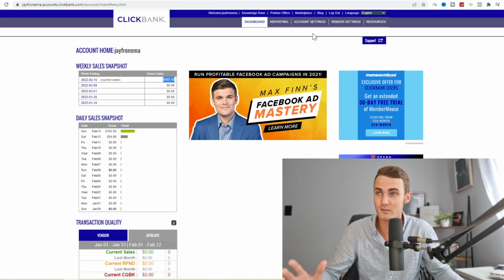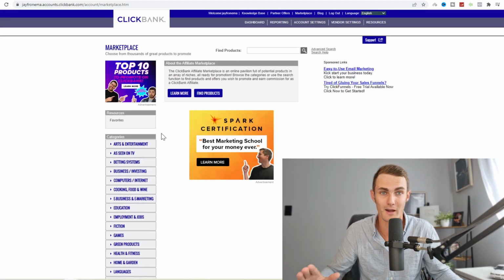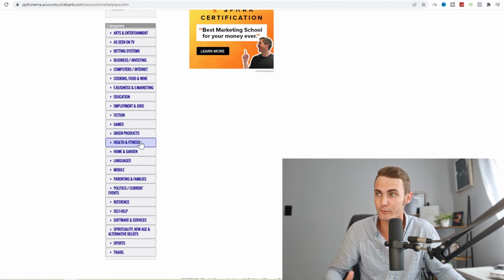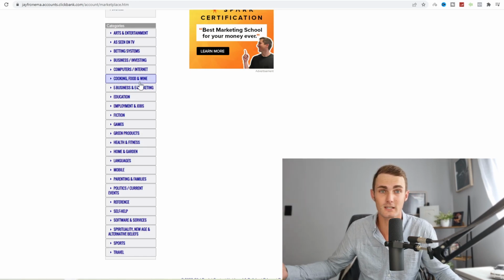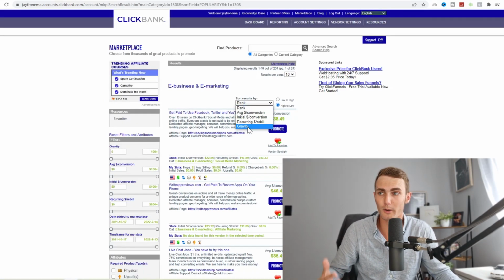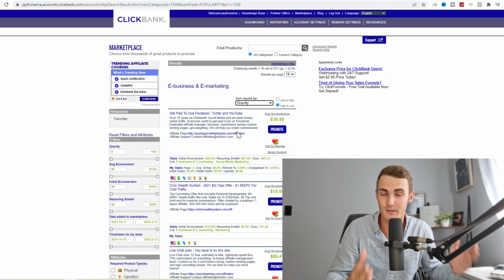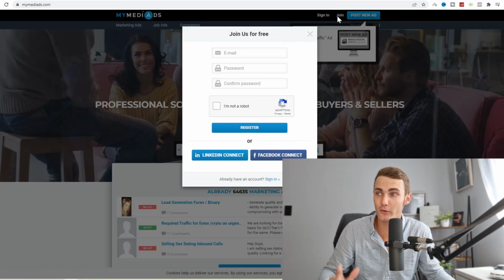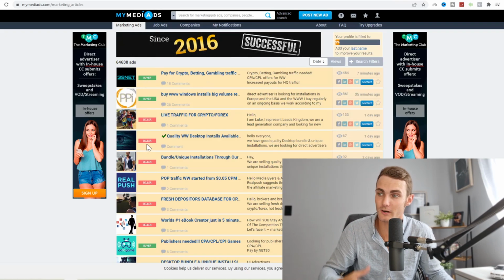INFINITE +$100/DAY FREE Ads HACK (With Proof!) - Free Click Bank Money 2023